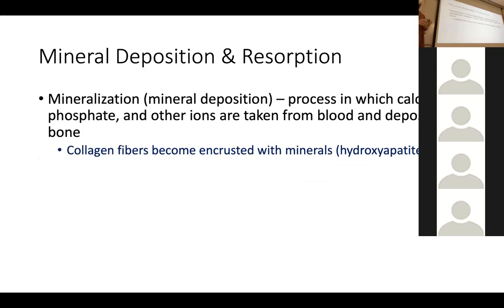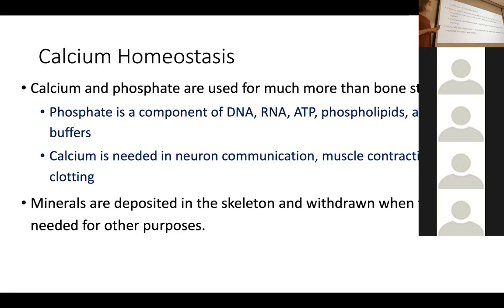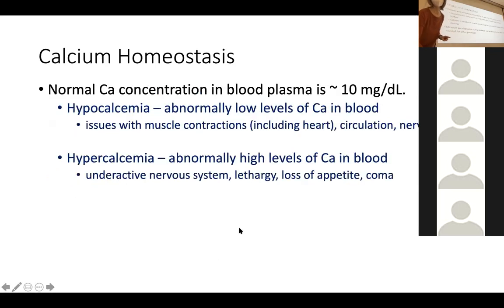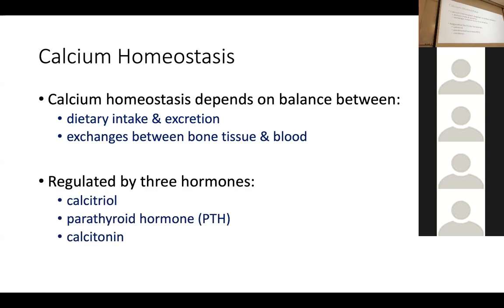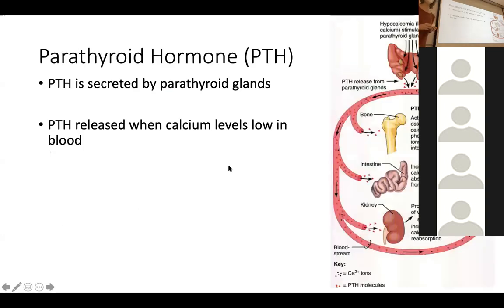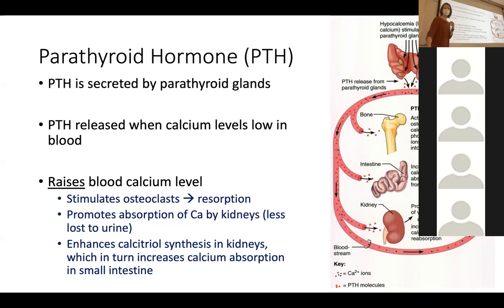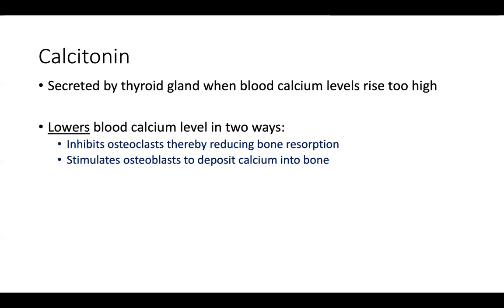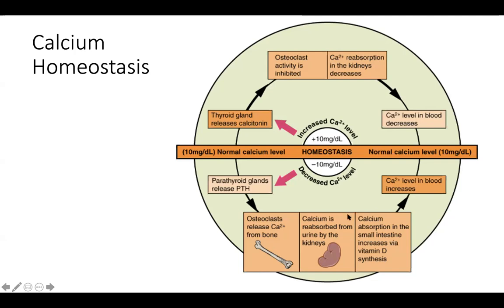BIOL2100(DEM02) Lecture - 3/3/2021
End of Bone Tissue chapter; details on disease video presentation